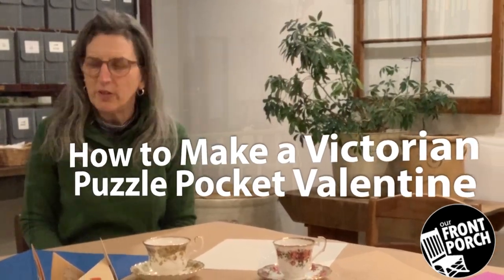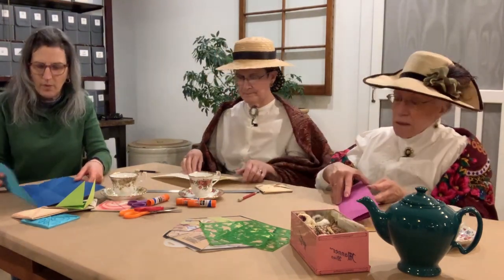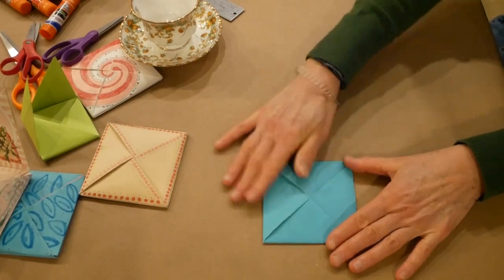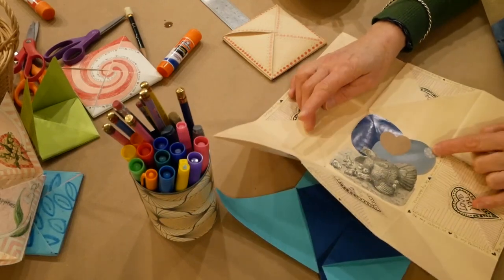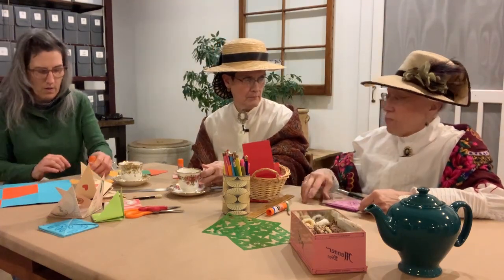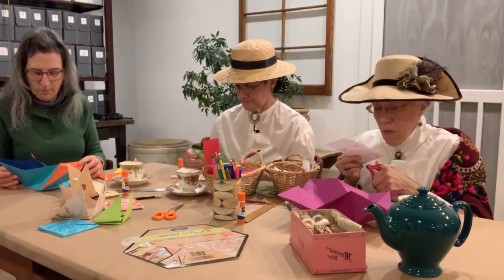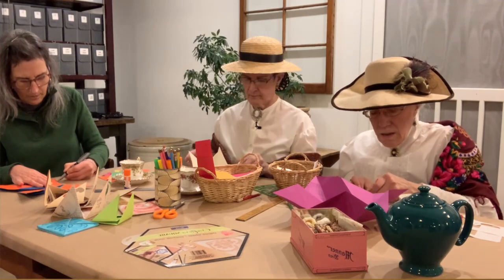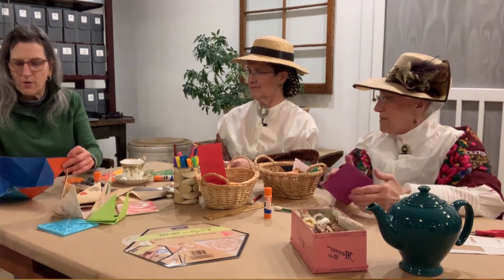Make a Victorian Pocket Puzzle Valentine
Step-by-step instructions on how to fold and decorate a Victorian Pocket Puzzle Valentine along with the history of the practice of giving Valentines. Our re-enactors, Mrs. Bath and Mrs. Chu, will share the history of this “sitting room” craft and trace it to today’s Valentine’s Day traditions. As proper Victorian women, they will also share a cup of warm tea.

This program is partially supported by a grant from the Illinois Arts Council Agency. Additional funding is provided by a grant from Illinois Humanities, with funds from the State of Illinois American Rescue Plan Act.

The Western Illinois Museum is located at 201 South Lafayette Street, one block south of Macomb’s Courthouse Square. or contact the Western Illinois Museum by phone at , email at , or text at .